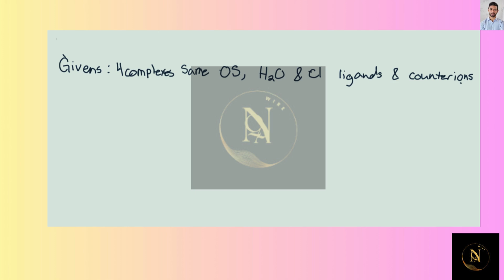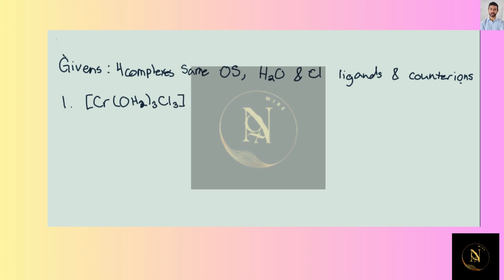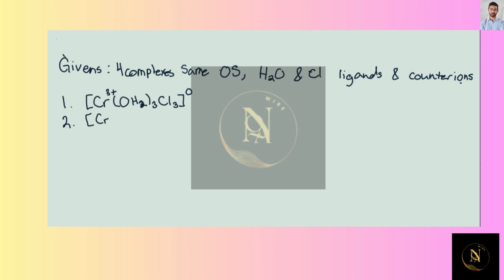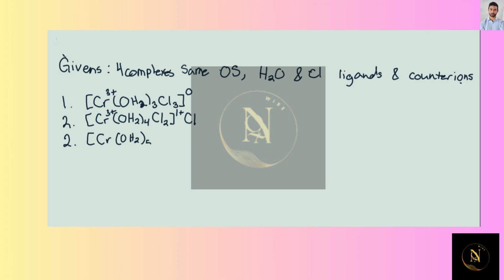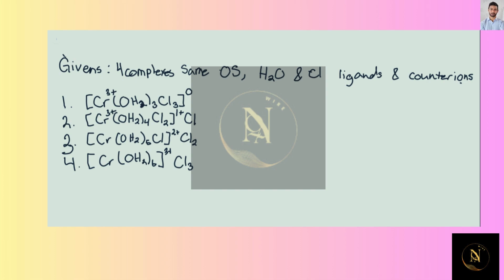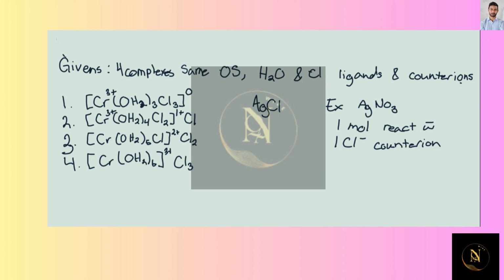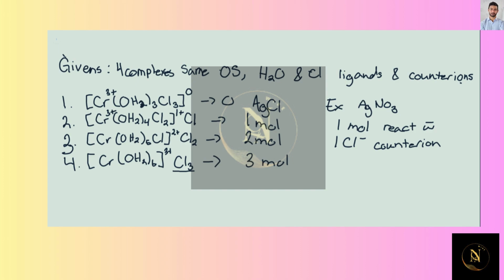[Chemistry] Four different octahedral chromium coordination compounds exist that all have the same